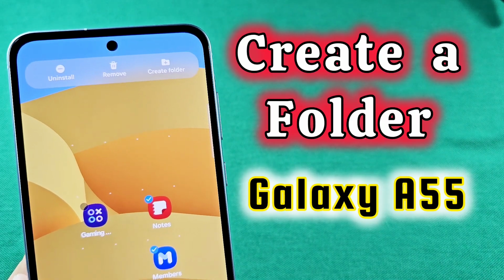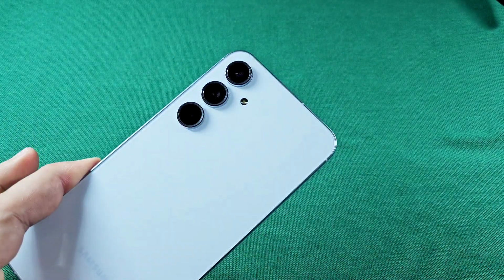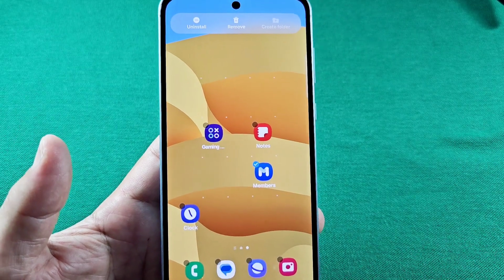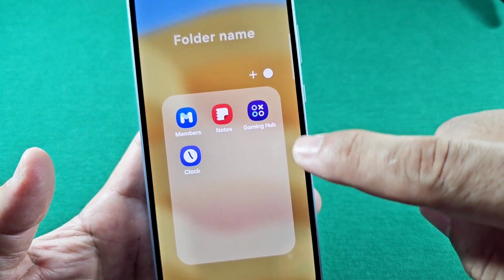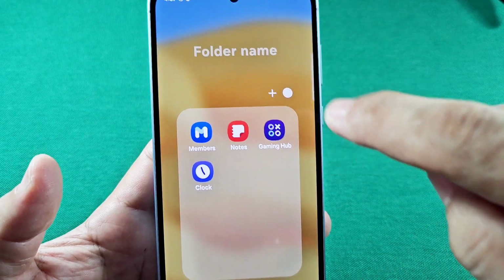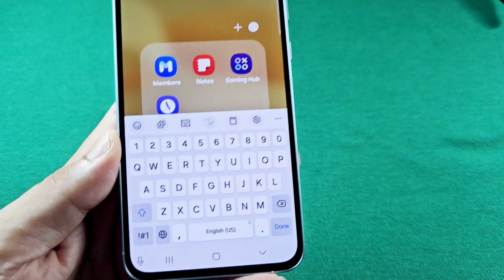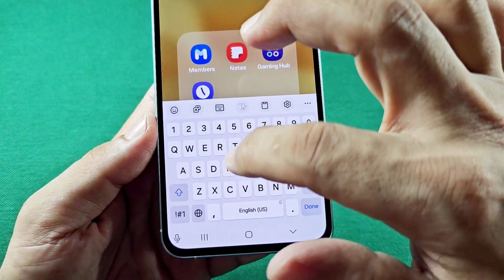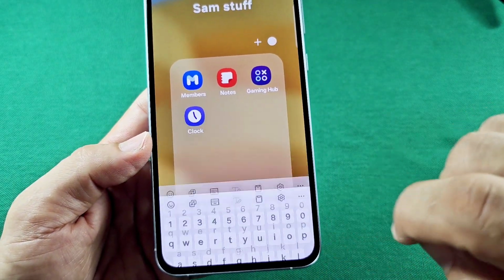How to create a folder on home home screen Galaxy A55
Add a folder on home screen with apps